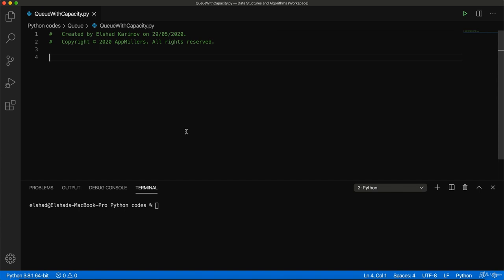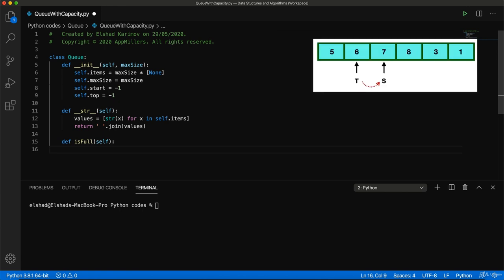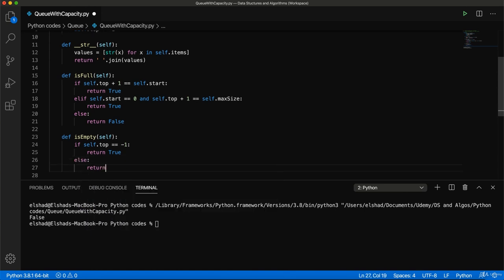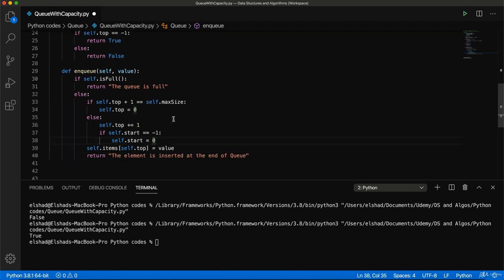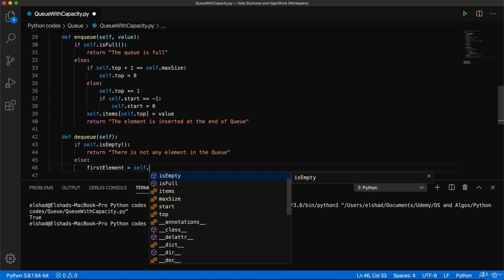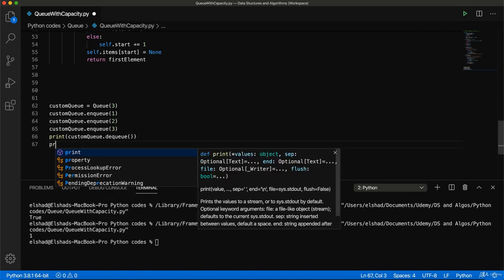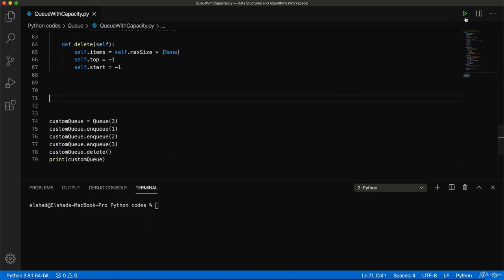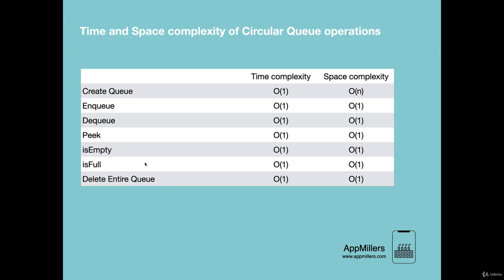5 Circular Queue Python List, Operations enqueue, dequeue, peek, delete